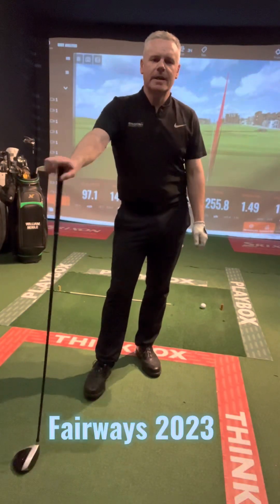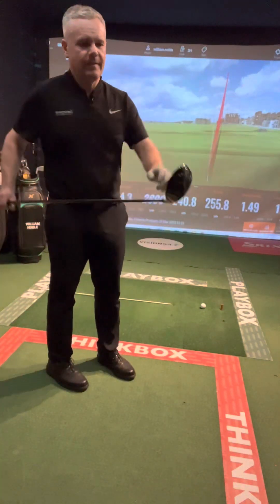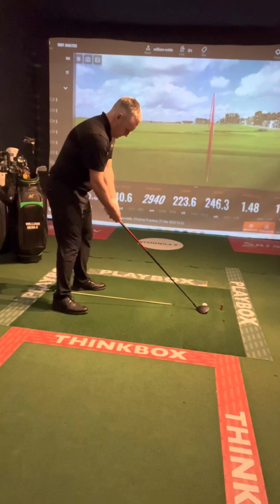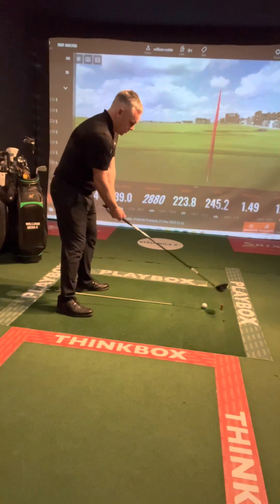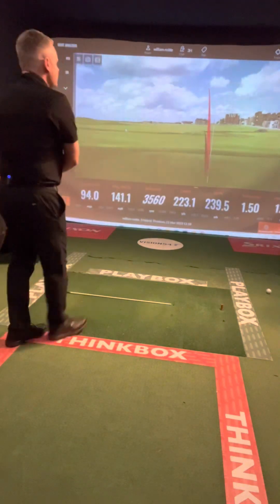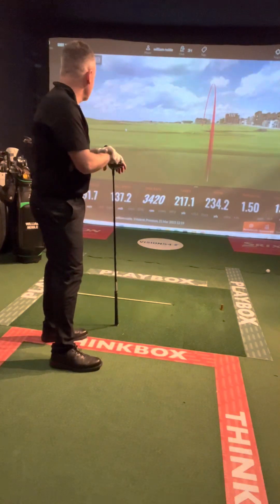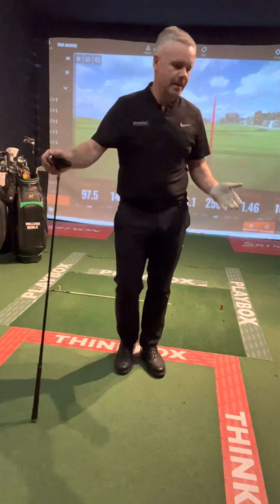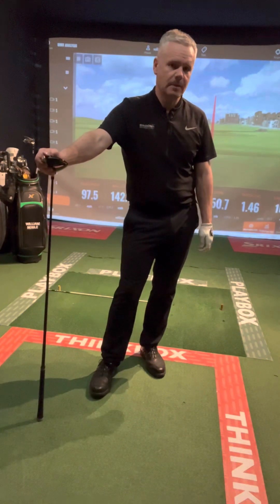Fairway testing 2023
Fairway testing 2023 with ping ,titleist,xxio,Srixon ,callaway,Taylormade with William Noble PGA